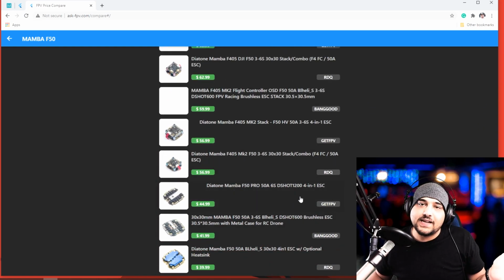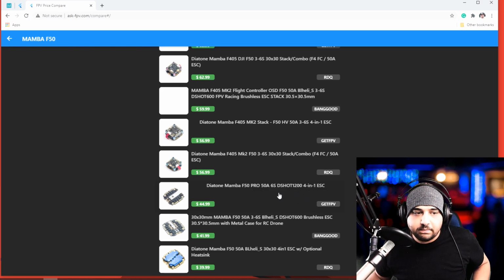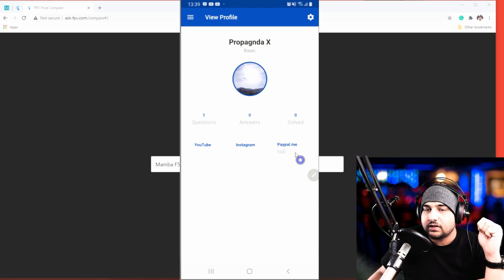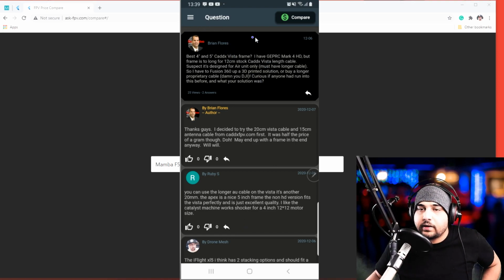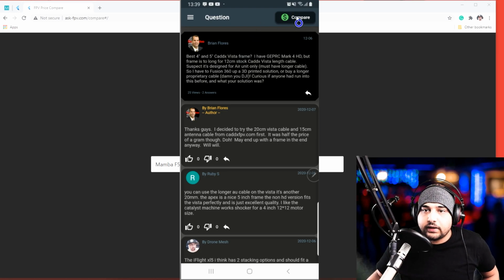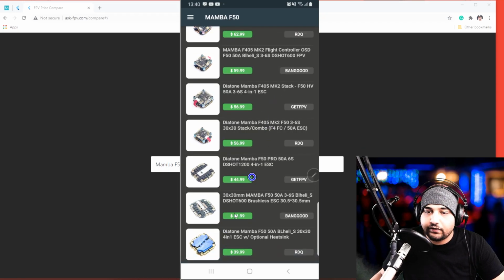ULTIMATE FPV Price Comparison Website // Giveaway Results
### Reelsteady
CouponCoupon Code: MESH

IOS: 2 Weeks

---Recording 2020---
Audio Interface
Lav Microphone
2nd Camera

25km Range on these awesome VTX's